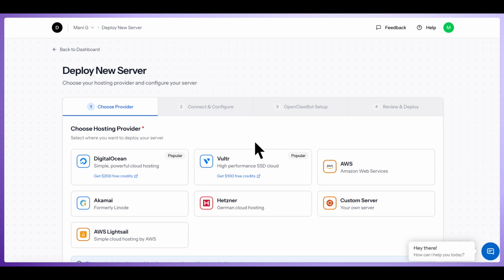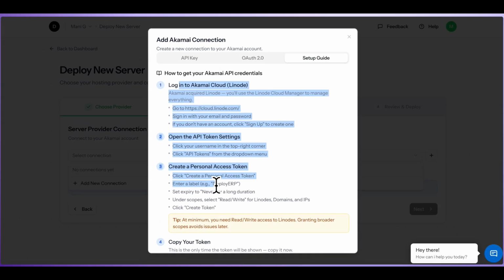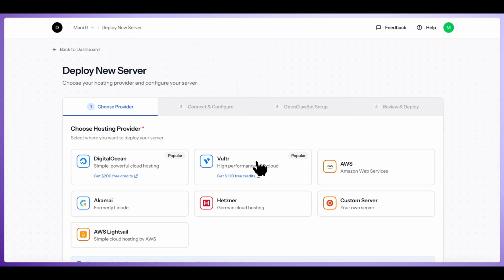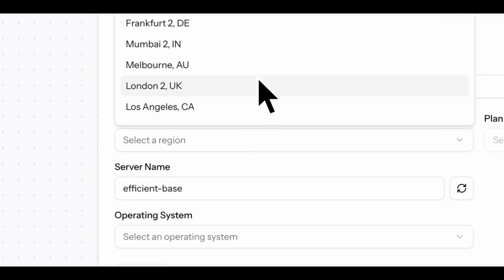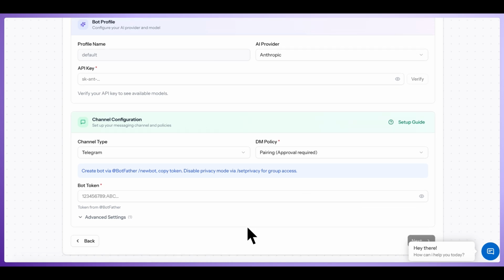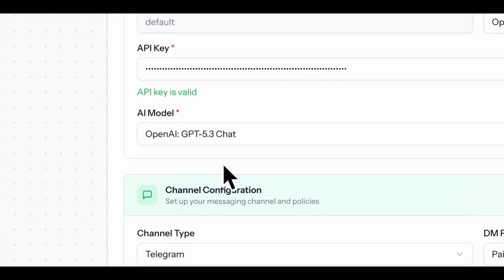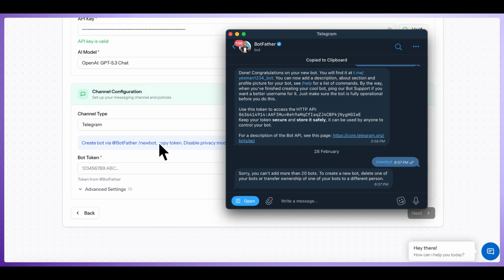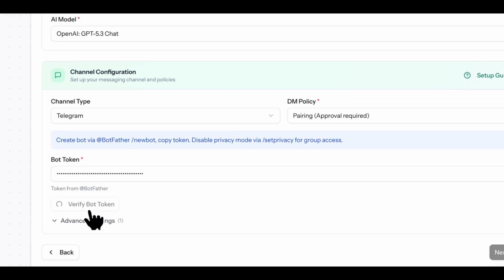How to Install OpenClaw on Akamai Server | DeployClaw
Want to deploy OpenClaw on an Akamai cloud server quickly and easily?

In this tutorial, we walk through the complete step-by-step process of installing OpenClaw using DeployClaw on an Akamai server. You’ll learn how to connect Akamai through OAuth, choose server regions and plans, configure the operating system, select AI models, and integrate Telegram bots for AI automation.

We also show how to connect AI models using OpenRouter and deploy your AI-powered assistant directly to the cloud.

This guide is perfect for developers, AI enthusiasts, and businesses looking to deploy intelligent AI agents on cloud infrastructure without complex manual setup.

What you will learn in this video:
• Connecting Akamai via OAuth
• Selecting server region and plan
• Choosing Ubuntu 24 operating system
• Configuring OpenRouter AI models
• Creating and connecting Telegram bots using BotFather
• Deploying OpenClaw server with DeployClaw
• Running your AI assistant on cloud infrastructure

If you're building AI assistants, automation tools, or cloud-based AI systems, this tutorial will help you deploy them faster and smarter.